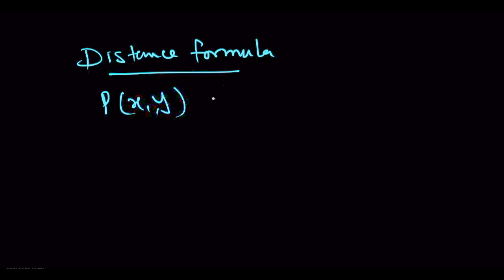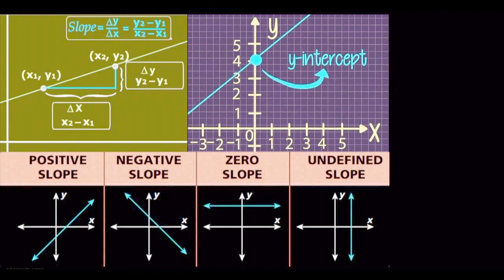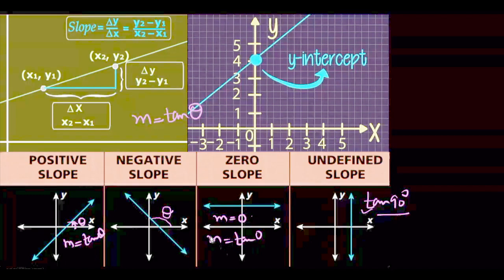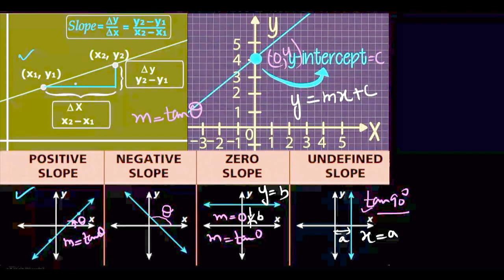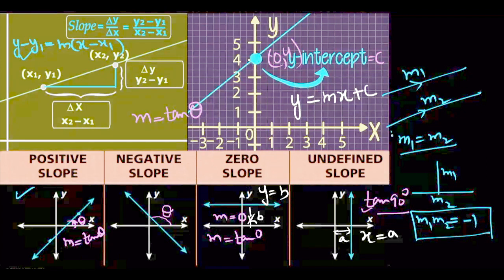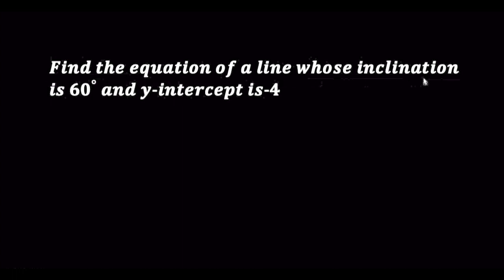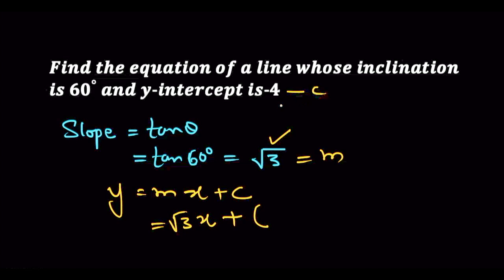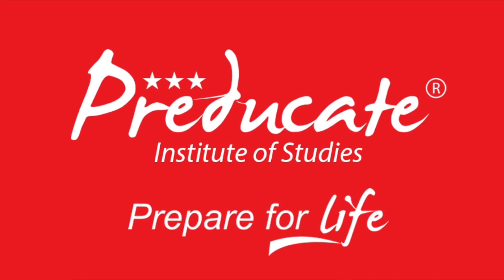EQUATION OF A STRAIGHT LINE (1)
EQUATION OF A STRAIGHT LINE ICSE CLASS 10